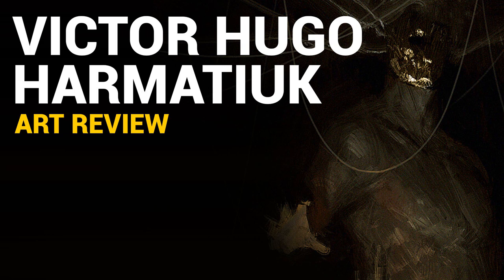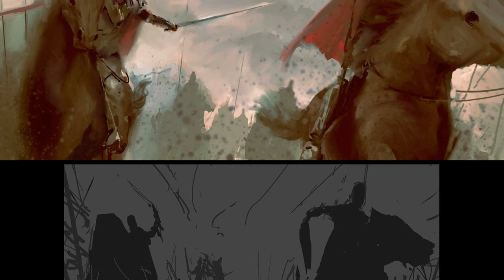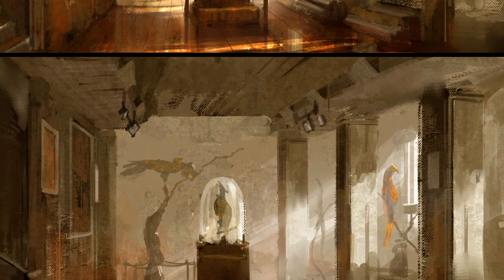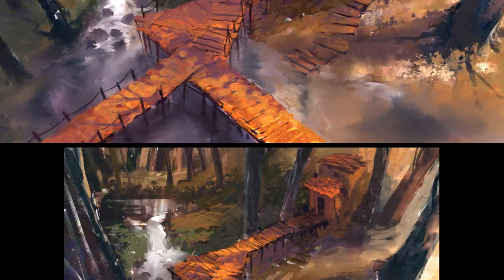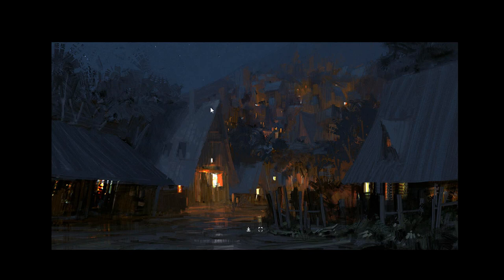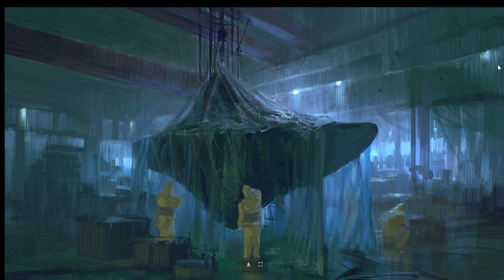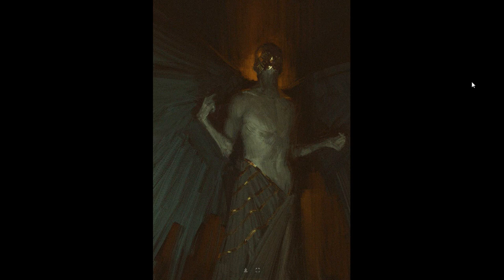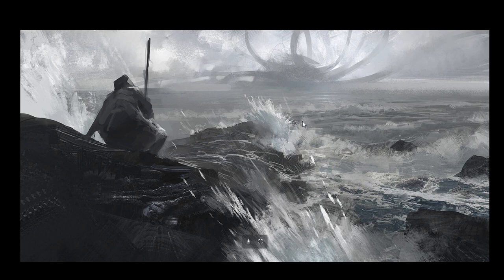Victor Hugo Harmatiuk | Art Review